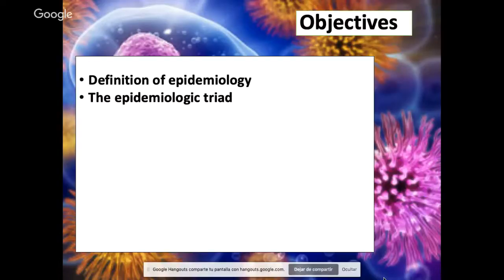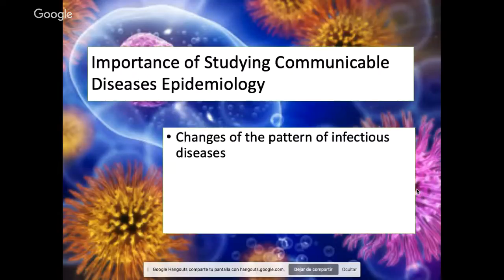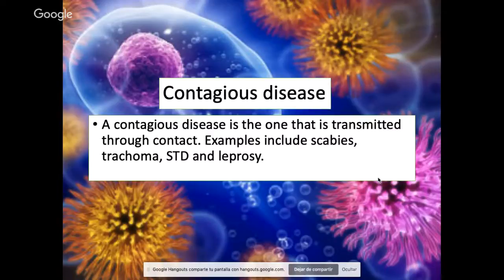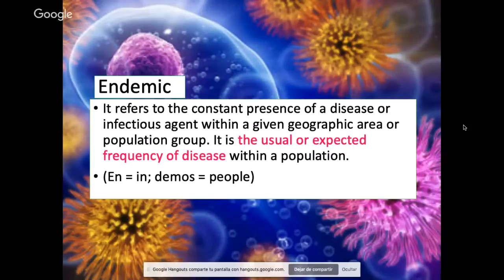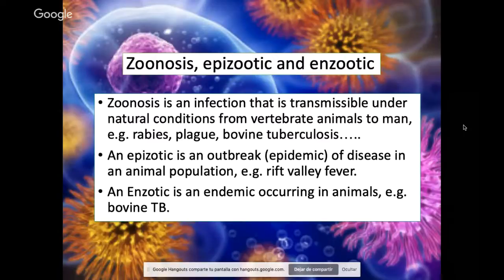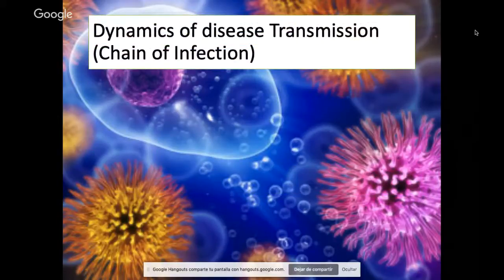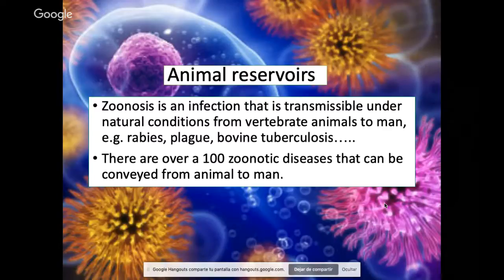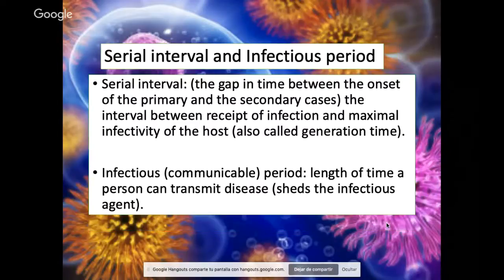Video clase modulo 1 Salud comunitaria